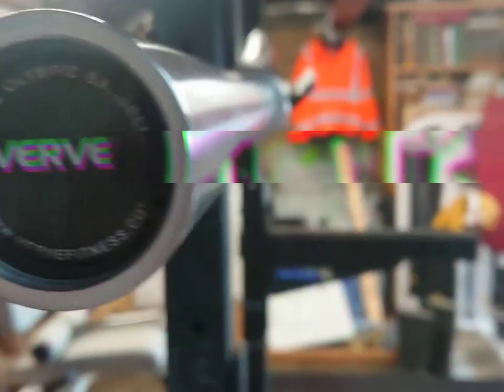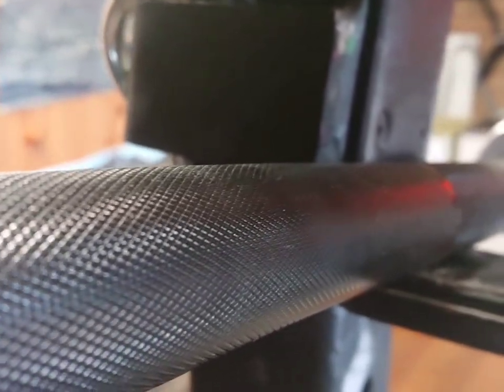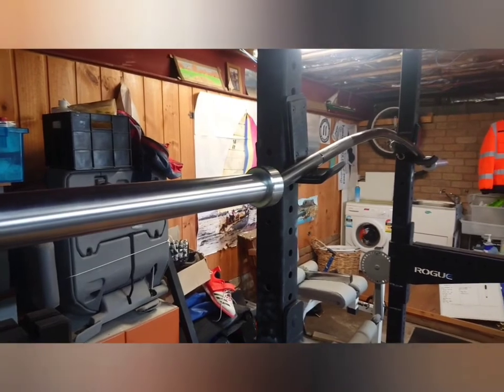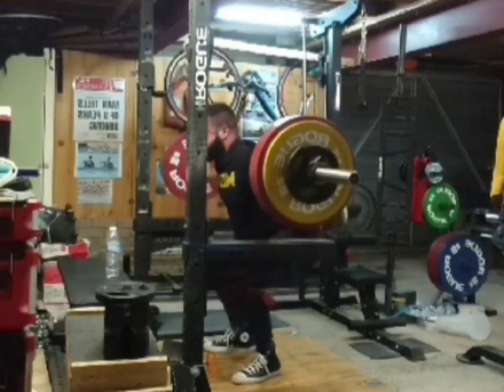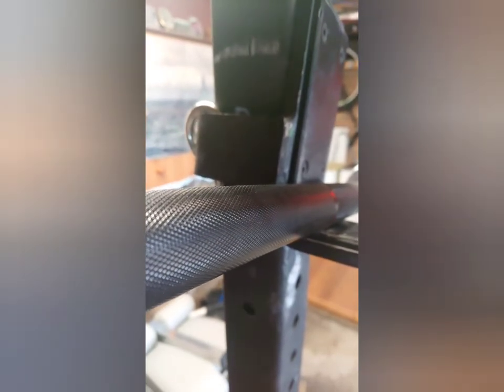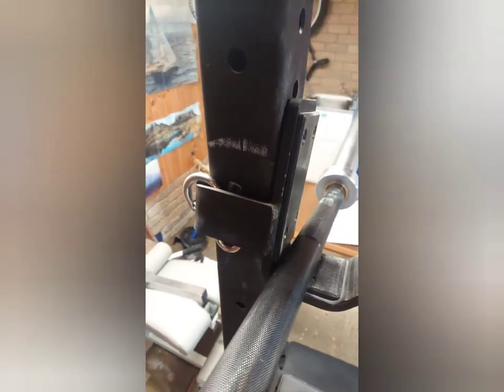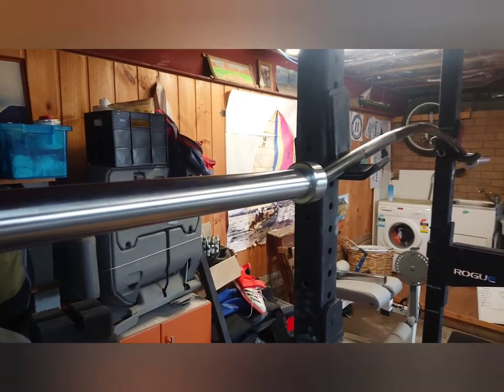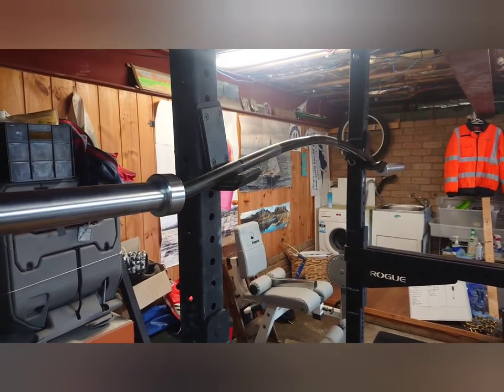VERVE Buffalo Bar Review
Review of the Verve Buffalo Bent Bar, as of 30/8/2020.

Excellent, cost effective version of the Kabuki Strength Duffalo bar.
Good quality, good firmness.
Conforms to back very well, and allows for just the right about of stretch in the benchpress.

Why did I include a shot of the snap hooks on the j-cups? Because if you slide the snap hook in between the cup and the rack, it creates the perfect angle for the camber of the bar to sit on.

I make no apologies for sound or video quality, as this was filmed, edited, and uploaded on my phone.